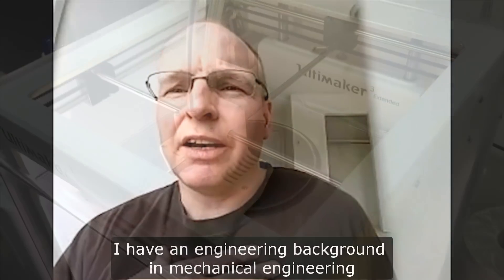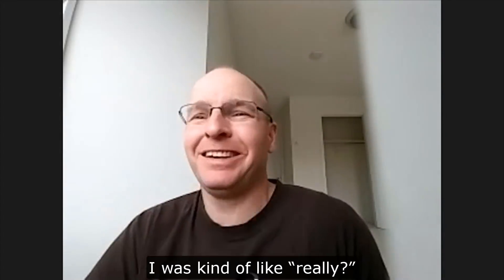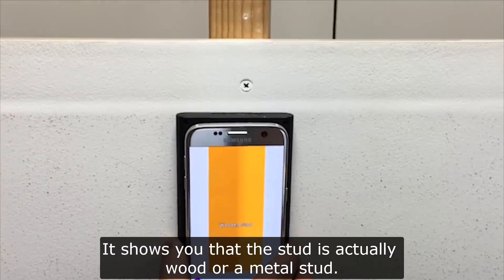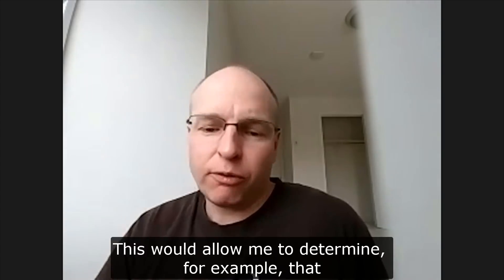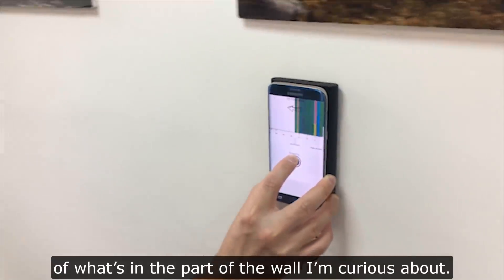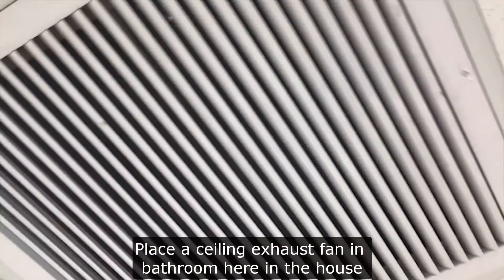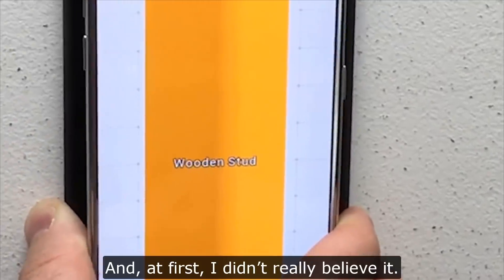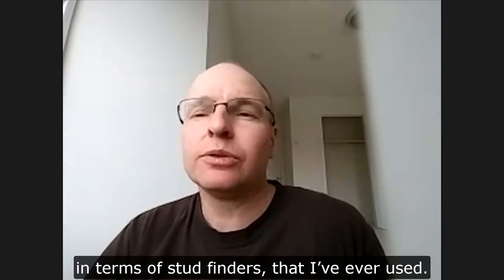Walabot DIY Review - How a Mechanical Engineer uses it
Walabot DIY Wall Scanner
Marc Smith a walabot diy user give his review on walabot diy
The Walabot Multifunction Wall Scanner uses Radio Frequency (RF) technology to provide advanced detection capabilities. The tool is a cutting edge device which is paired with an Android phone (see specifications for details) to produce a visual image of what is inside drywall up to 4 inches (10 cm) deep. It can show users what is in their wall in multiple modes (Pan mode, Image mode, and Expert mode).

The Walabot detects metal objects, wood studs, wires, pipes and can show movement behind walls. Walabot can be used by contractors, electricians, plumbers, carpenters, and those in need of advanced wall imaging capabilities. The advanced technology is also perfect for ambitious DIYers and those who want real-time visual images of what is hidden within a wall.

00:03 - 00:04 Well, I’m Marc Smith.
00:04 - 00:07 I have an engineering background in mechanical engineering
00:08 - 00:10 So all this kind of stuff interests me
00:11 - 00:12 Were you skeptical of Walabot?
00:13 - 00:14 I admit, I was skeptical when I first heard about the device.
00:15 - 00:16 The device, I was kind of like “really?”
00:17 - 00:21 I remember looking at reviews of it on Youtube.
00:21 - 00:23 Unlike other devices
00:23 - 00:26 the Walabot shows you that this is a wire.
00:27 - 00:31  It shows you that the stud is actually wood or a metal stud.
00:31 - 00:34 It is almost like looking right behind the wall.
00:34 - 00:37 The wire tracking is very, very handy
00:38 - 00:40 and much better than anything I’ve ever used.
00:40 - 00:43 This would allow me to determine, for example, that
00:43 - 00:46 the wire is actually against the stud
00:47 - 00:48 but not going through it.
00:49 - 00:53 Usually, first thing I use it to get a sort of overview
00:53 - 00:56 of what’s in the part of the wall I’m curious about.
00:57 - 01:00 You know, so I’ll slide it a couple of meters down the wall
01:00 - 01:03 and look at what’s it’s telling me is in there.
01:03 - 01:05 Has it ever surprised you?
01:05 - 01:10 Place a ceiling exhaust fan in bathroom here in the house
01:10 - 01:15 managed to determine that there was this extra beam that they had installed
01:15 - 01:18 just to anchor this fan in place on one side of it
01:18 - 01:21 and it actually showed up on the Walabot.
01:22 - 01:23 And, at first, I didn’t really believe it.
01:24 - 01:26 I was really surprised, they had this little short piece of wood
01:27 - 01:29 But it was actually right.
01:29 - 01:31 It really is unlike anything else out there
01:31 - 01:33 in terms of stud finders, that I’ve ever used.